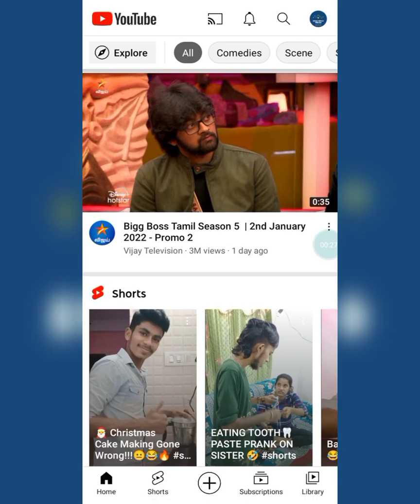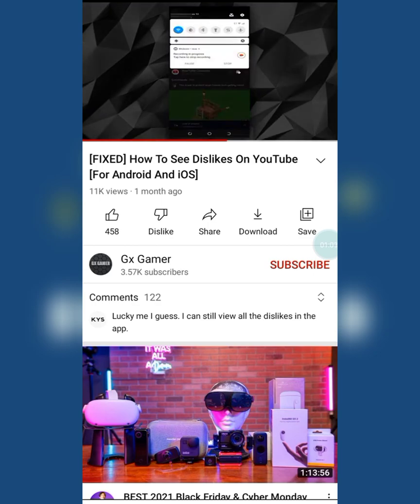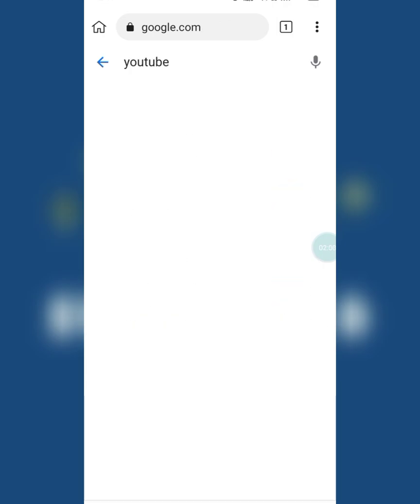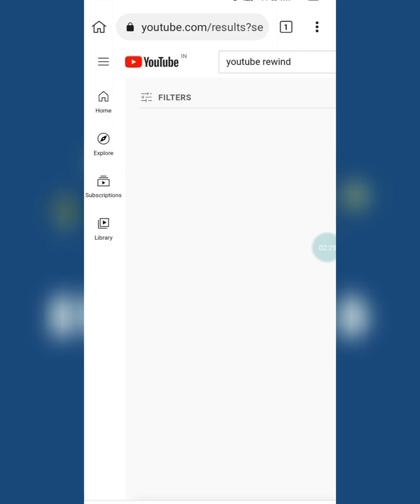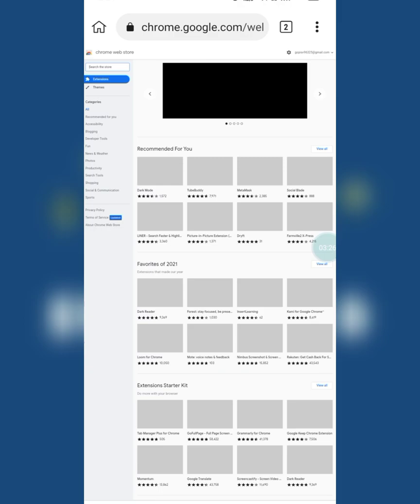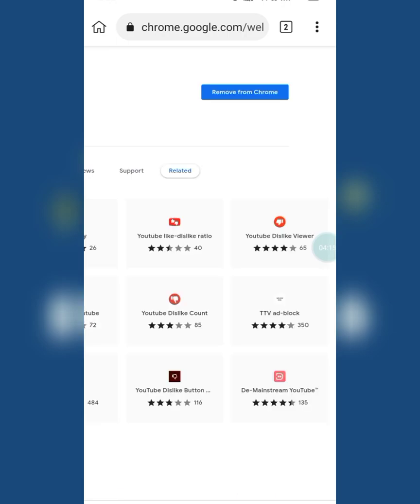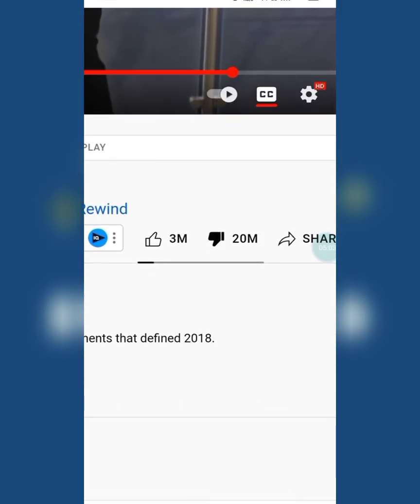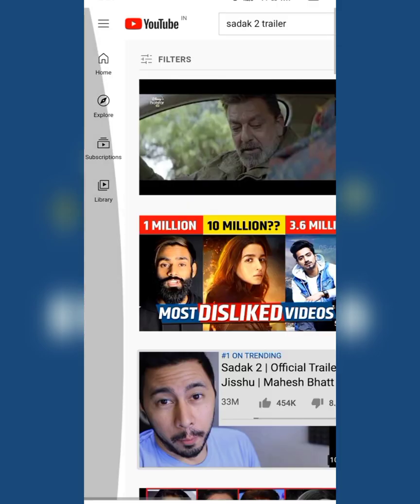[ FIXED ] How To See Dislikes On YouTube On Mobile | How To Restore YouTube Dislikes [2022] Working.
🚨 Don't Forget To Take Backup Of Your Projects 🚨

[ FIXED ] How To See Dislikes On YouTube On Mobile | How To Restore YouTube Dislikes

In This Video I Have Shown How To Restore YouTube Dislikes On Mobile.